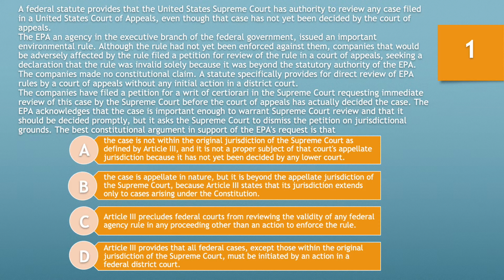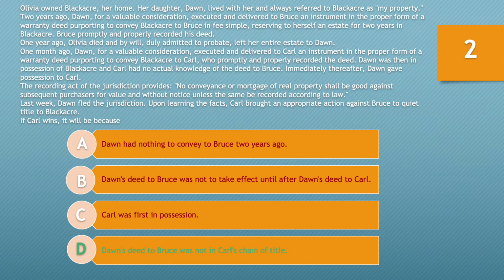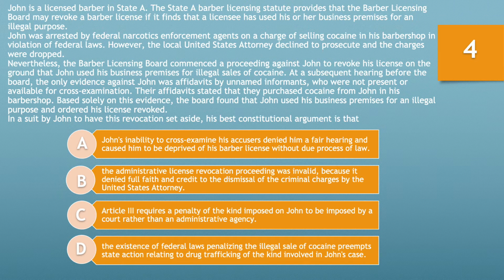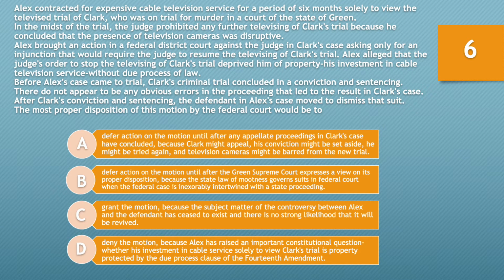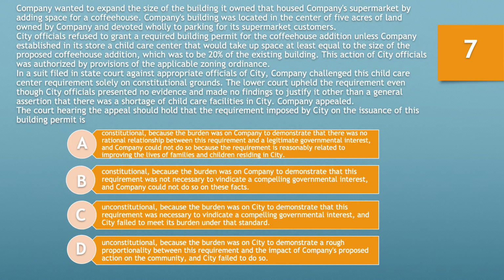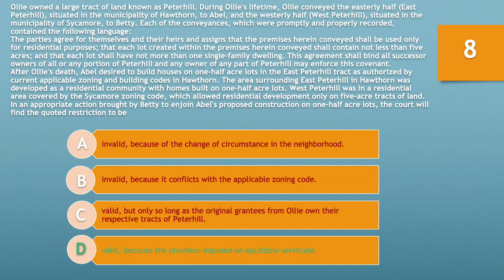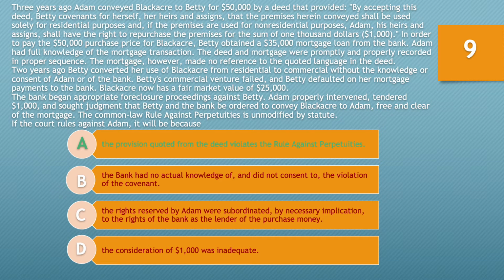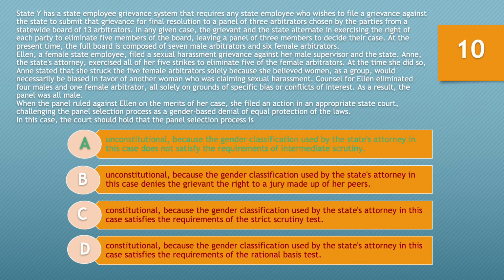MBE practice questions, FREE MBE prep, MBE exam, ACE the MBE, MBE pass, pass the bar exam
Bar10 is you shortcut to passing the Bar exam. We specificaly design all material in small chunks so that it is easier to study and take breaks. The purpose of all materials is to assist students in preparing for the MBE exam and MBE practice questions, FREE MBE prep, MBE exam, ACE the MBE, MBE pass, pass the bar exam and doing so in as short a time as possible.

The Bar exam is quite possibly the hardest exam any of you will take in your lives, it is a beast without comparison. Many truly intelligent law students failed the first time out. Our goal is to pack in as much material and analysis into each session to ensure you are able. to pass first time out!

@legalhelps  @TheBarExams  @law school @Personalbarprep  @AdaptiBar  @JuraxBarPrep @LawSchool101